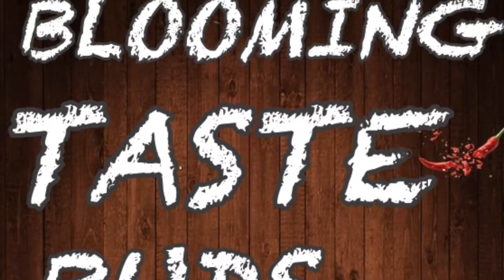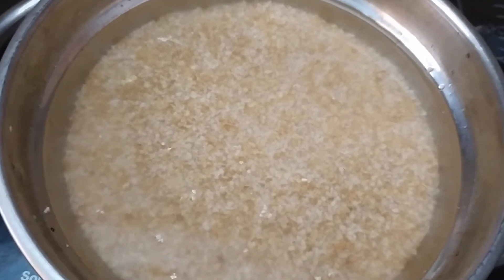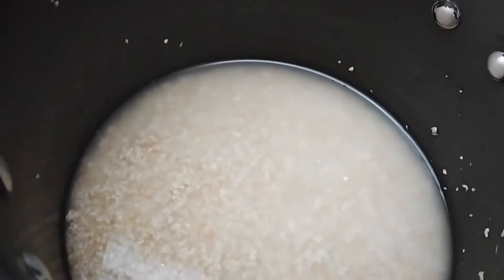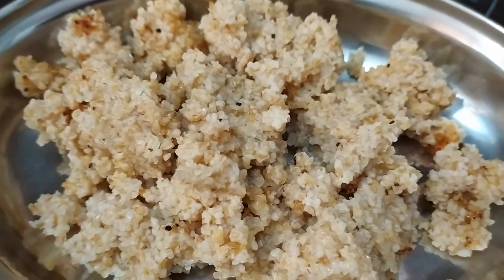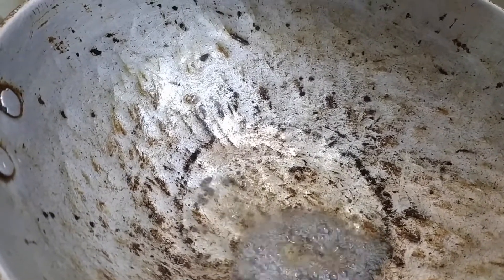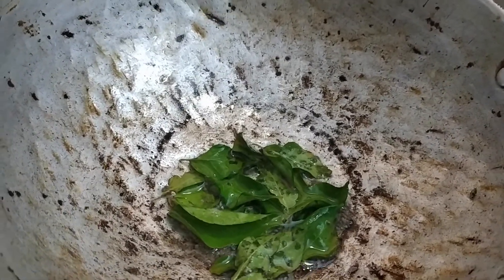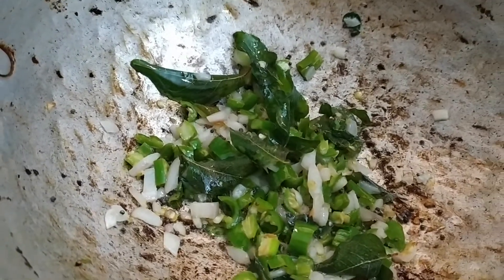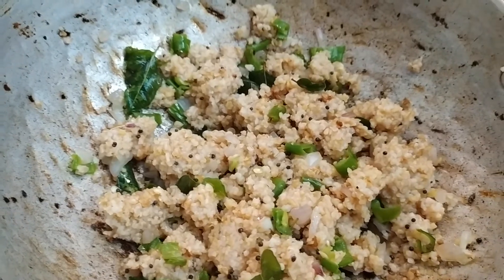Broken Wheat Upma / നറുക്കു ഗോതമ്പ് ഉപ്പുമാവ്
Enjoy the sweet smell and flavour of this upma.